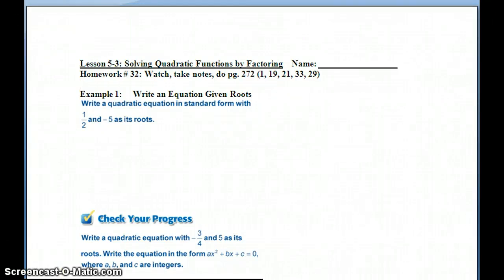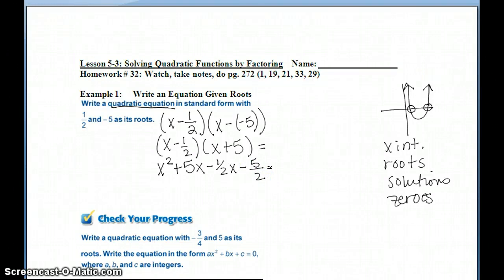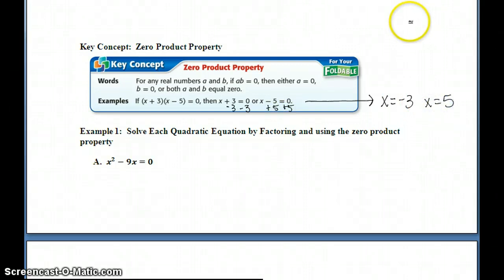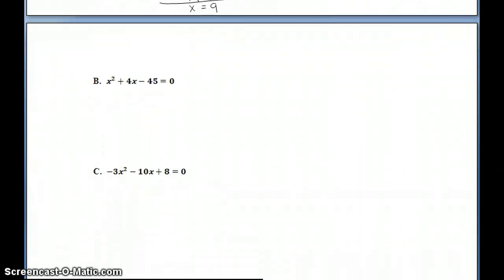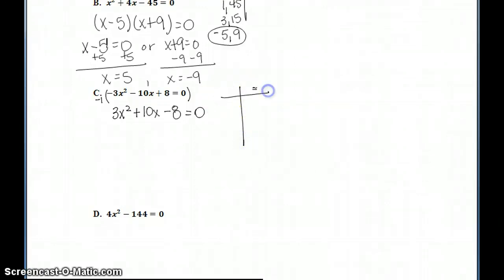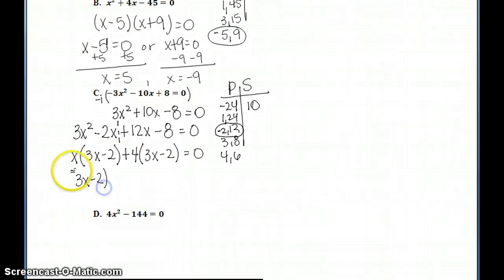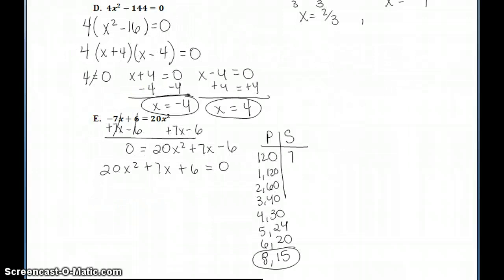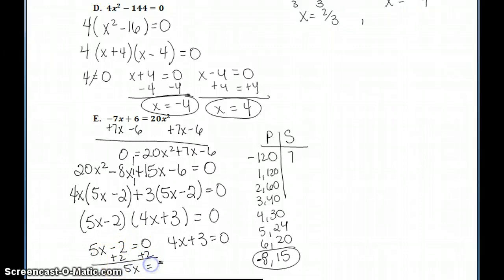Video/notes 5.3 B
Solving Quadratic Functions by Factoring